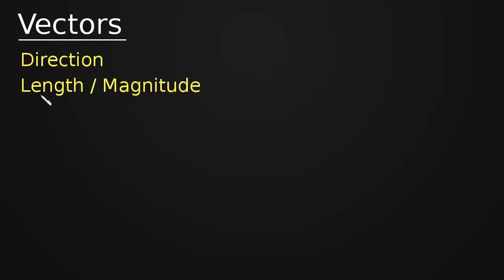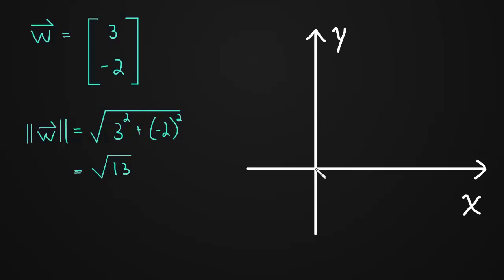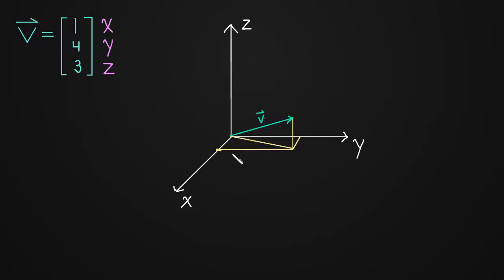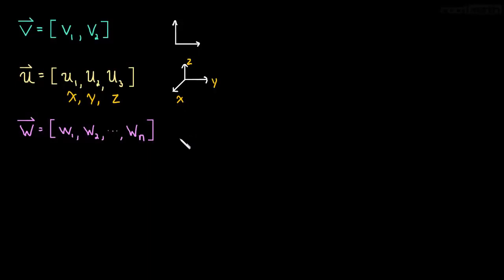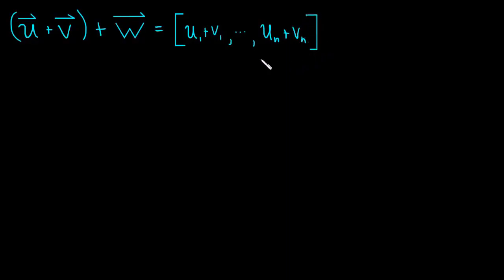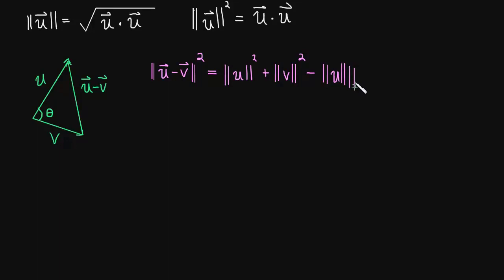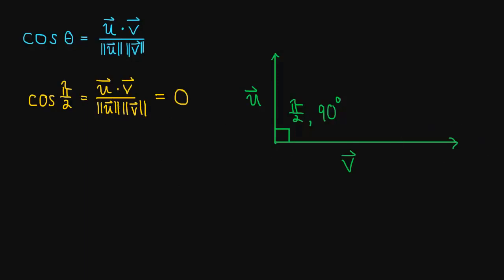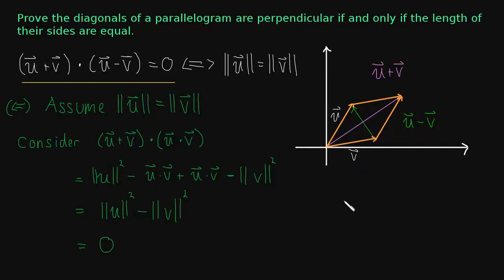Linear Algebra for Beginners Linear algebra for machine learning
Linear algebra is the branch of mathematics concerning linear equations such as linear functions and their representations through matrices and vector spaces. Linear algebra is central to almost all areas of mathematics. In this course you will learn most of the basics of linear algebra which will help to understand better and apply in ML as well.

Topic covered
Introduction to Vectors (0:00)
Length of a Vector in 2 Dimensions (examples) (06:58)
Vector Addition (11:55)
Multiplying a Vector by a Scalar (16:38)
Vector Subtraction (19:32)
Vectors with 3 components (3 dimensions) (22:27)
Length of a 3-Dimensional Vector (26:05)
Definition of R^n (34:00)
Length of a Vector (40:37)
Proof: Vector Addition is Commutative and Associative (42:14)
Algebraic Properties of Vectors (49:59)
Definition of the Dot Product (51:33)
Dot Product - Angle Between Two Vectors (55:15)
Find the Angle Between Two Vectors (example) (01:4:41)
Orthogonal Vectors (1:08:26)
Proof about the Diagonals of a Parellelogram (01:12:47)

Course content created by: rootmath